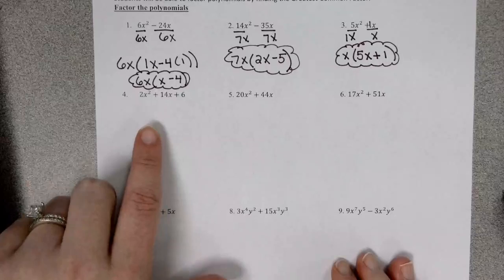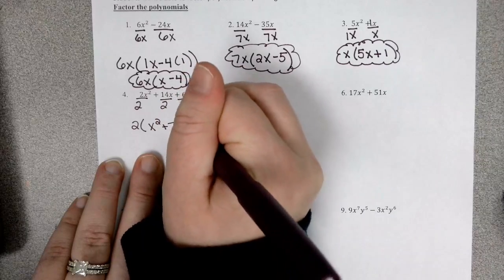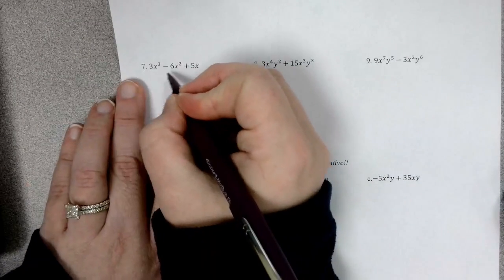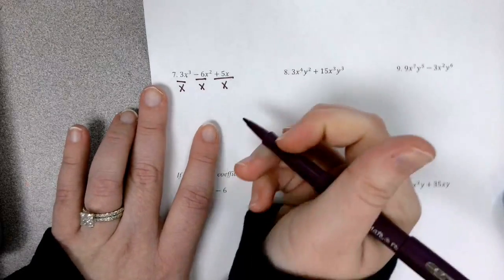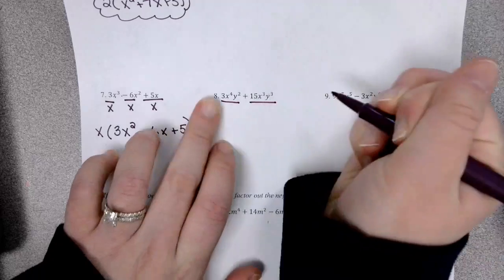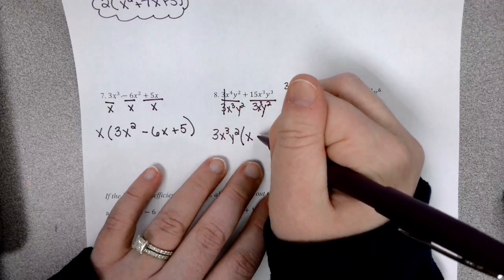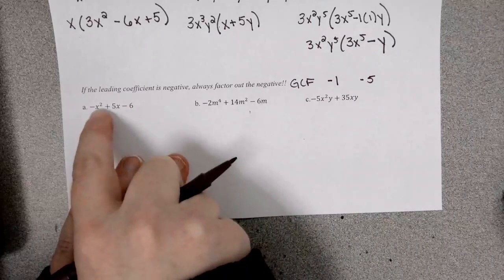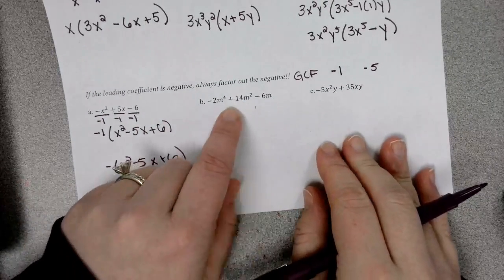GCF of polynomials